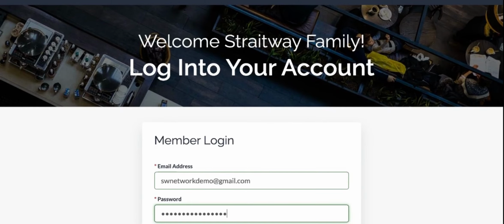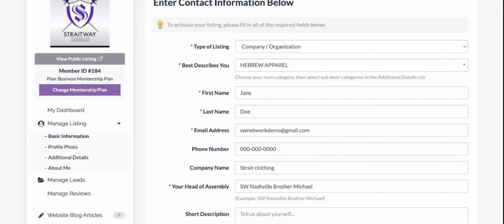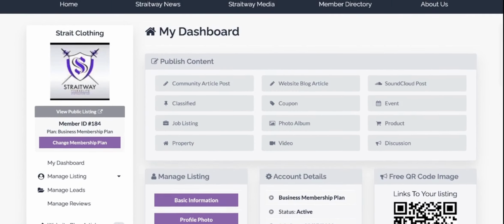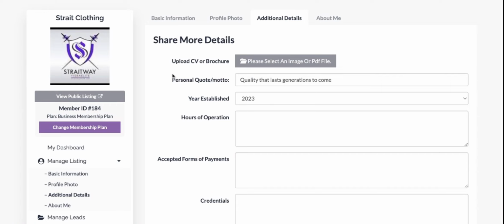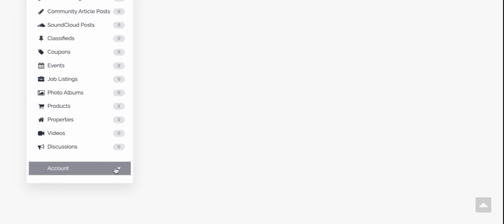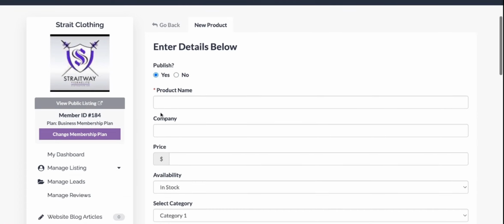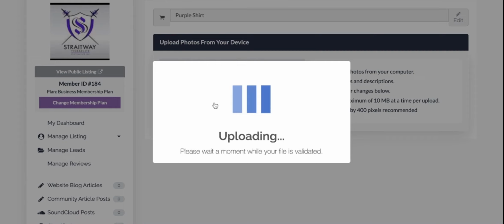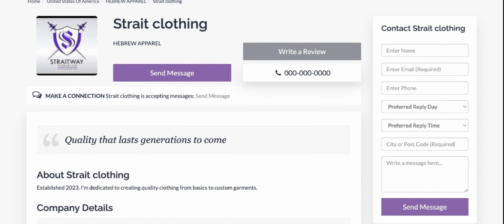straitwaynetwork.com " How to Set Up Your Profile "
Gifts, and offerings of support